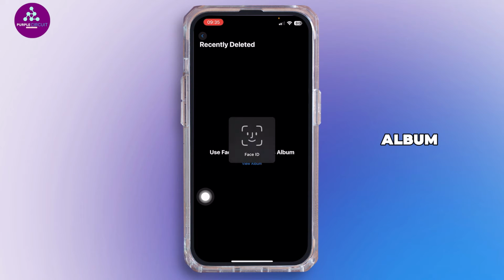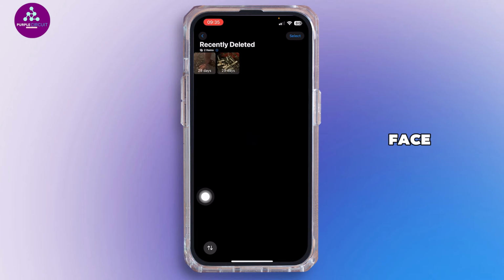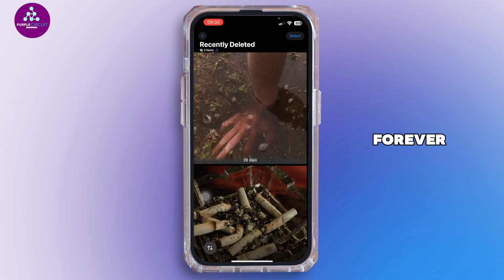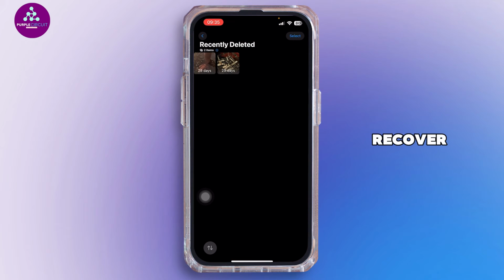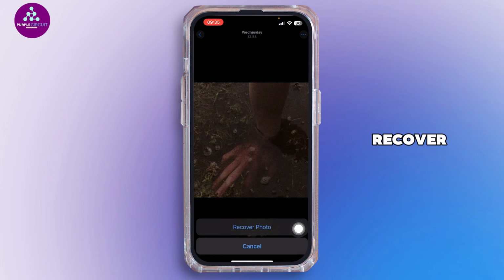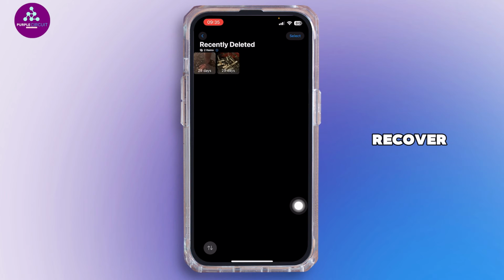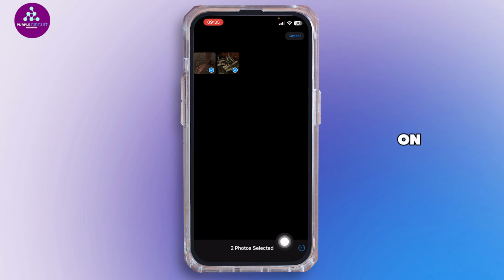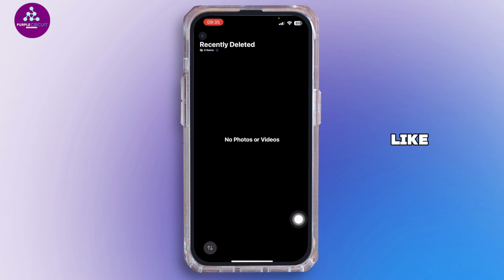How to recover deleted photos on iPhone or iPad (2025 GUIDE)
How to Recover Deleted Photos on iPhone or iPad (2025 GUIDE) 🖼️📲 | Step-by-Step Photo Recovery Tutorial

Accidentally deleted your photos on iPhone or iPad in 2025? Don’t panic—this guide shows you the best methods to recover lost pictures using built-in features and smart recovery tricks.

In this video:
0:00 – Introduction
0:10 – How to Recover Deleted Photos on iPhone or iPad

We’ll walk you through using the “Recently Deleted” album in the Photos app, restoring photos from iCloud backup, and checking synced images in your iCloud Photo Library. You’ll also learn how to use Finder (Mac) or iTunes (Windows) to recover from encrypted backups, and explore trusted third-party recovery tools if needed. We also cover what to do if your photos were deleted permanently and how to avoid data loss in the future.

Get your memories back with ease—this 2025 tutorial covers every recovery method available.